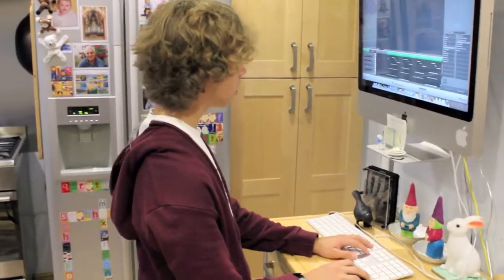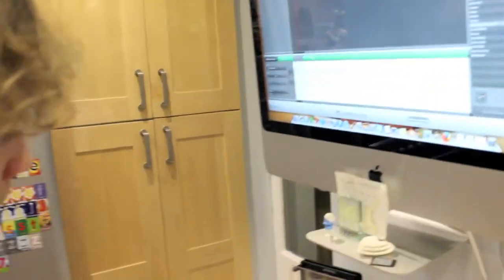DREAM PARADOX: MAKING THE MUSIC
Hello everyone and today we show you the process of making the music for our Inception inspired short film, Dream Paradox.

Shot on a Canon 600D